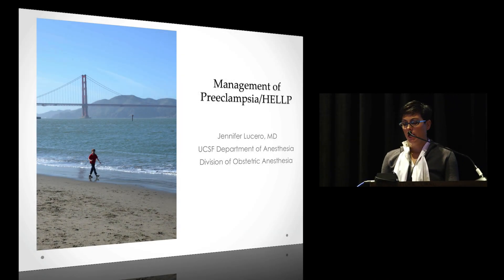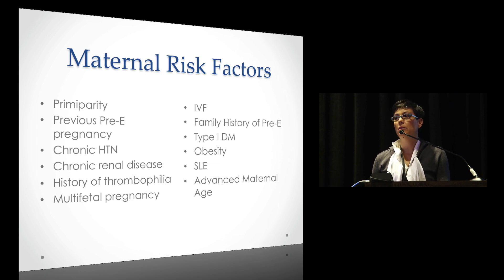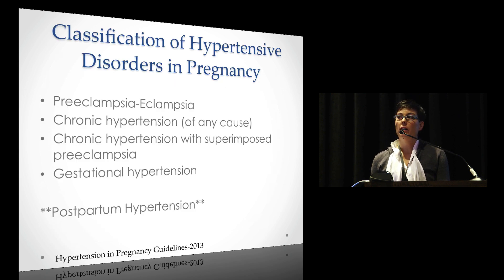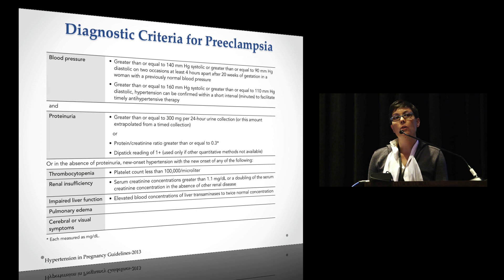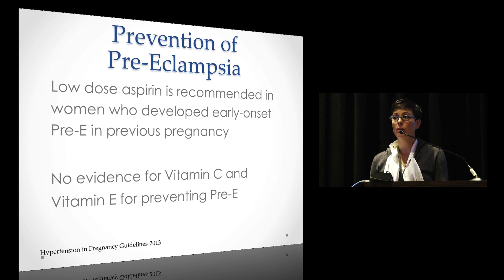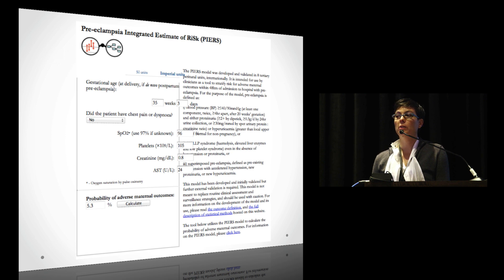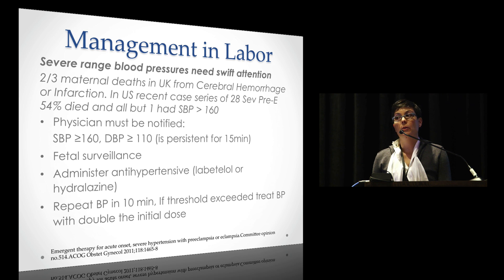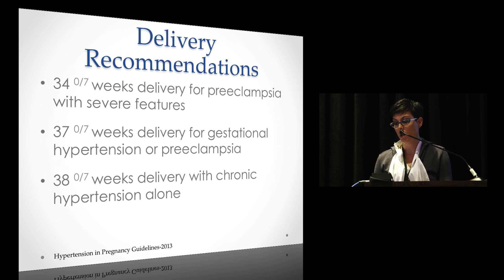Management of Preeclampsia/HELLP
Jennifer M. Lucero, M.D., M.A.